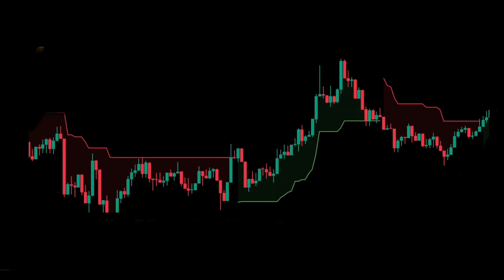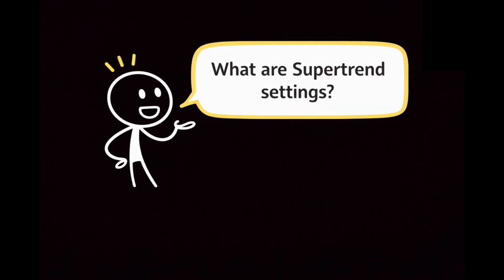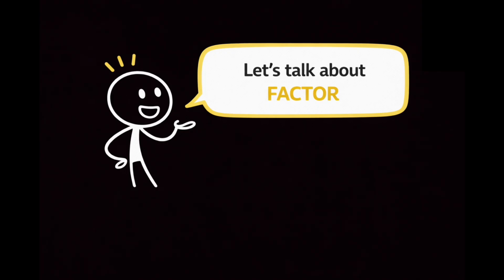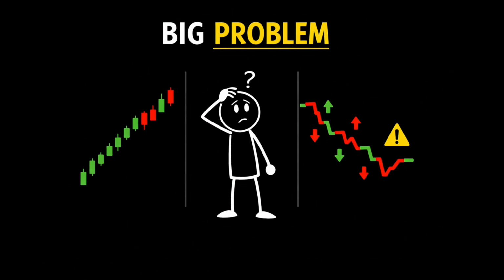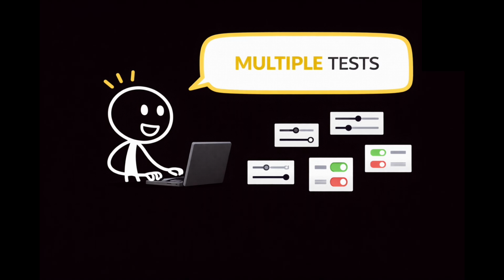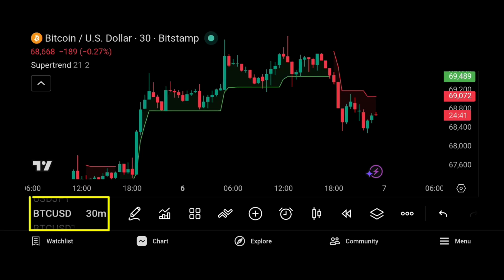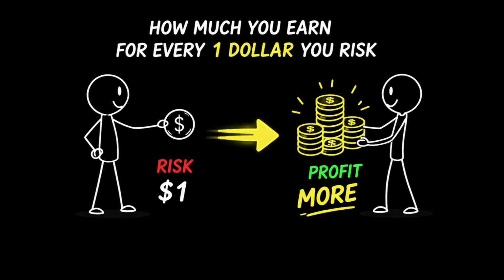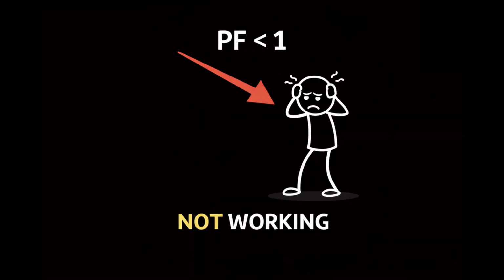Best Supertrend settings for crypto trading (100+ bitcoin tests)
I tested multiple Supertrend settings using Python and real market data… and one setup gave 296% return.

In this video, I break down the complete Supertrend strategy, including buy and sell rules, fake signal handling, and full backtested results with Excel proof.

If you are searching for the best TradingView indicator or a profitable trading strategy, this video will help you understand what actually works.

This is not guesswork.
Every result is based on real trading strategy backtesting.

📊 What you will learn:
- Supertrend indicator strategy (step by step)
- Best Supertrend settings that worked
- How to avoid fake signals
- Profit factor and drawdown explained
- Verified results with Excel proof

This strategy is tested on crypto markets, but the same logic can be applied to forex trading and other markets on TradingView.

Timestamps

0:00 296% Supertrend Strategy (Best TradingView Indicator?)
0:48 Beginner Trader Biggest Mistake
1:11 What is Supertrend Indicator & Settings (TradingView)
2:16 Supertrend Fake Signals Explained
2:47 Supertrend Strategy (Buy & Sell Rules)
3:22 Trading Strategy Backtesting Results
4:08 Profitable Supertrend Settings That Worked
4:36 Excel Proof (All Trades Verified)
5:00 Profit Factor & Drawdown Explained